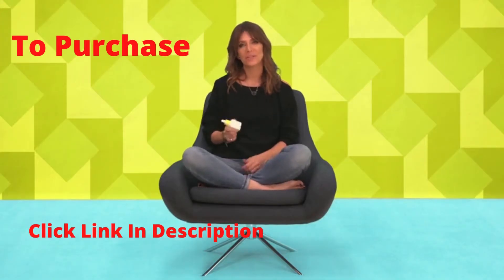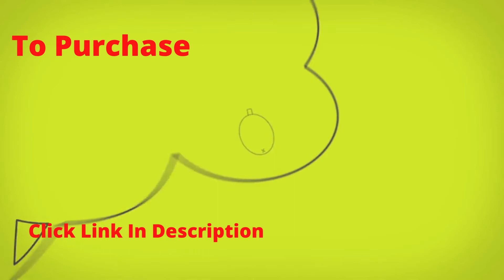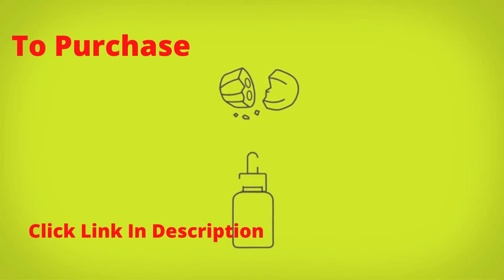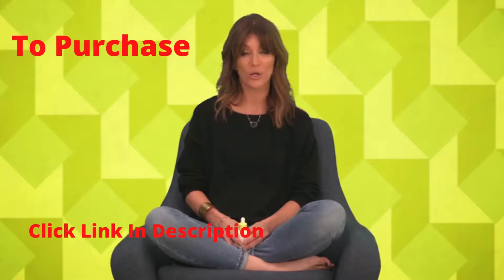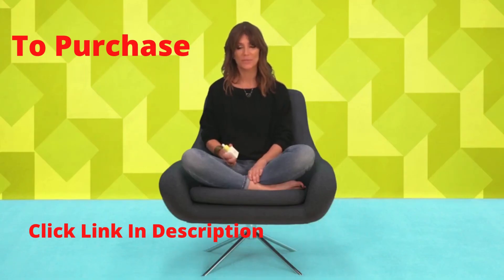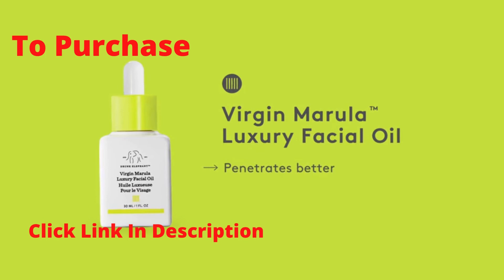Vegan Anti Aging Skin Care and Face Moisturizer | 15 Milliliters/0.5 Ounce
Vegan Anti Aging Skin Care and Face Moisturizer.

Drunk Elephant Lip Balm is a large-sized lip balm that contains avocado oil, coconut oil, and mango almond oil, along with a tripeptide and sea fern algae to thicken and define the lips.

Green tea leaves and vitamin C provide antioxidant protection while shea butter, cranberry seed oil, and virgin marula oil moisturize the skin. Wax acts as an emollient.